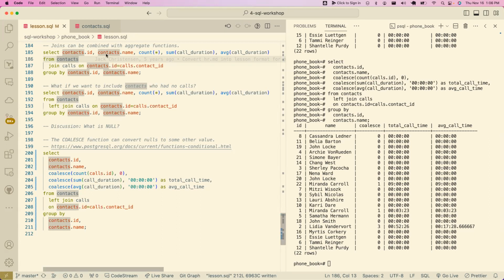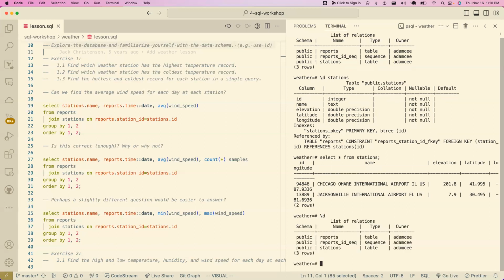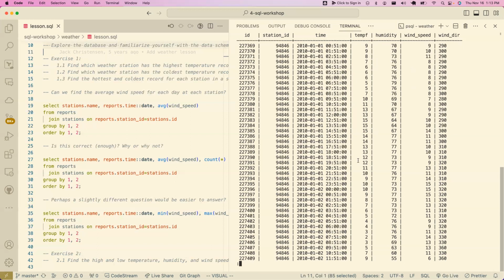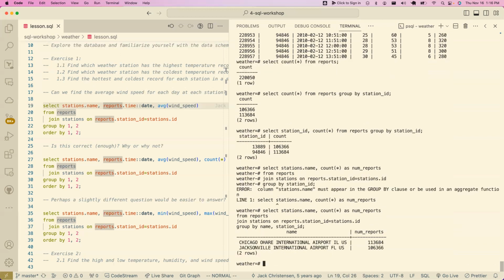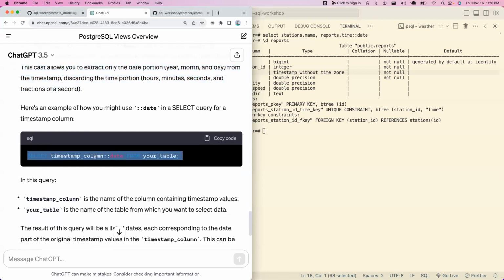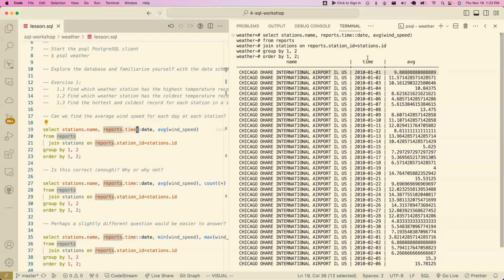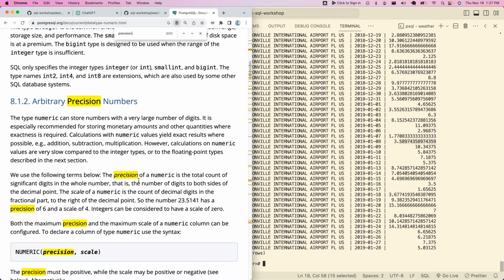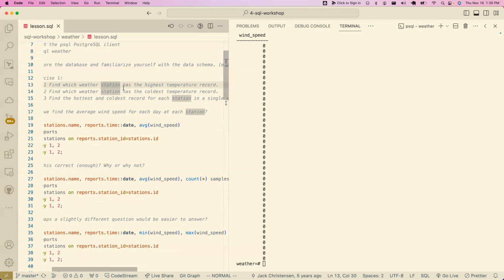6 - SQL - 4 - SQL Workshop Pt. 2/2